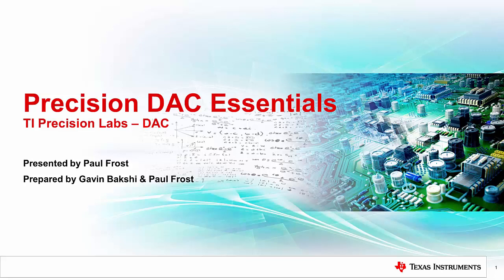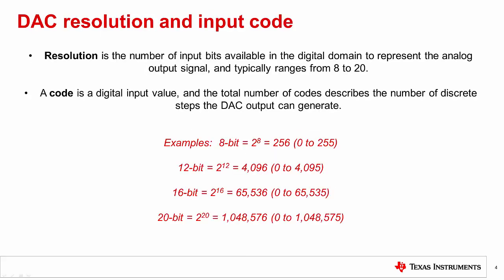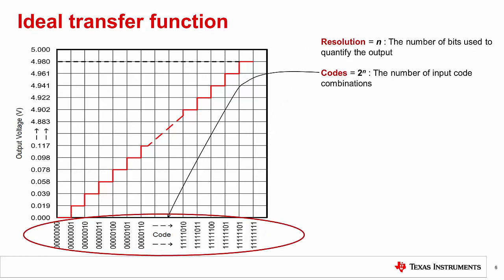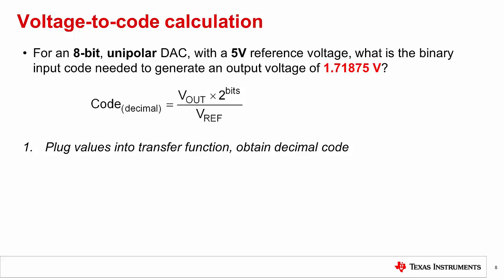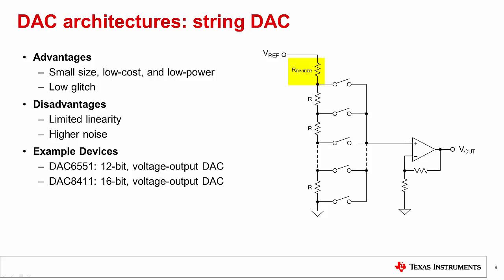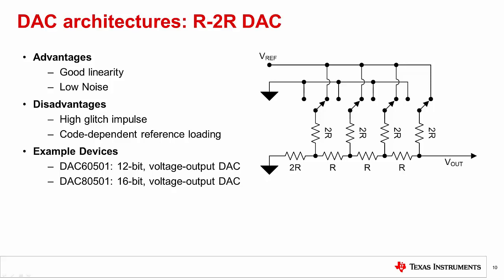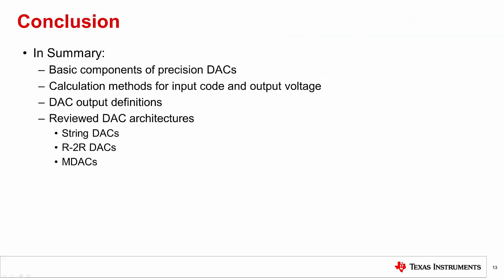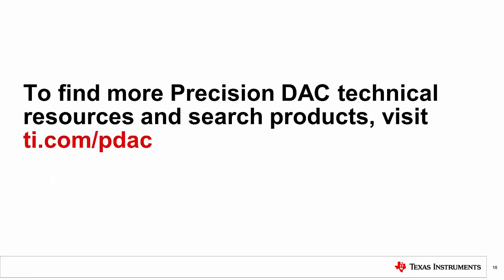Precision DAC essentials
This video introduces Precision DACs, the key terms and definitions needed to
describe them, and some of the common architectures used in DACs.